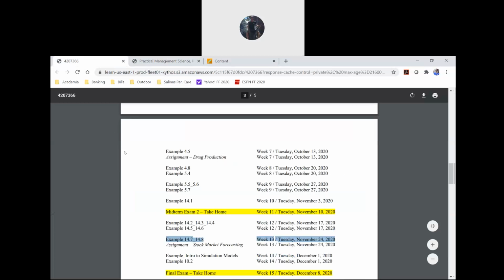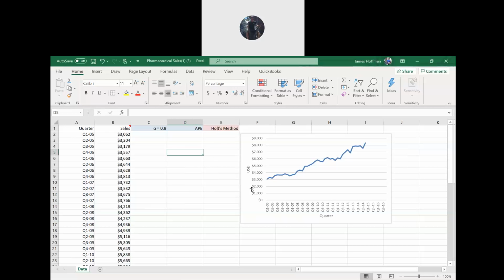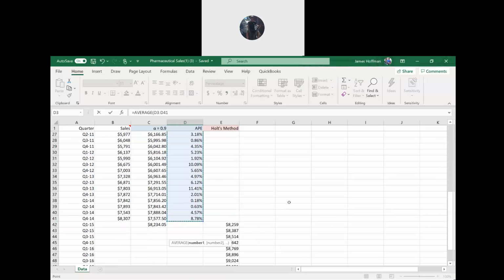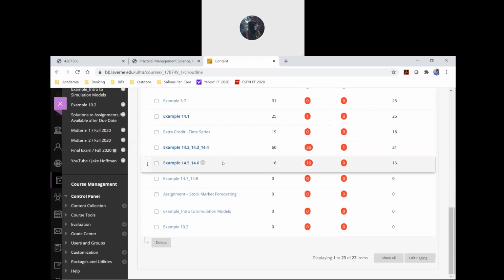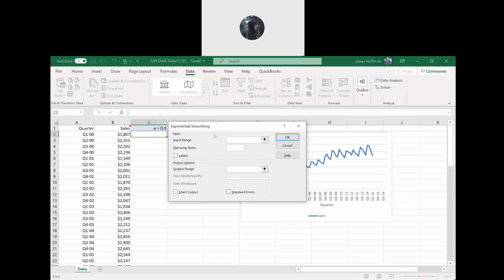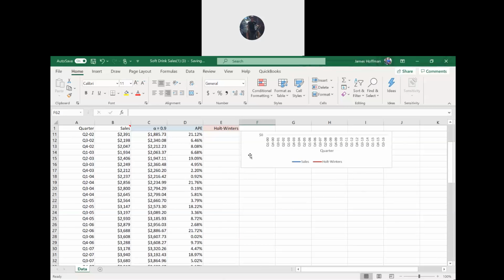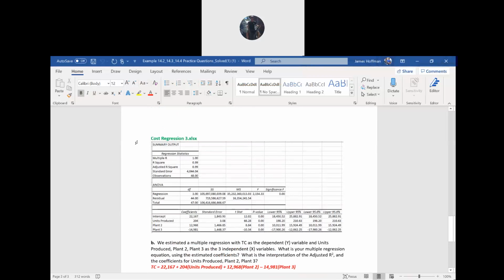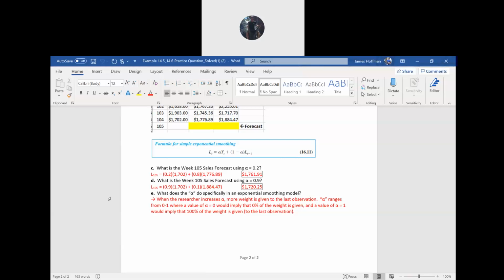BUS 272 111720